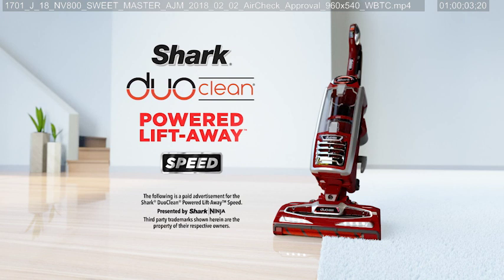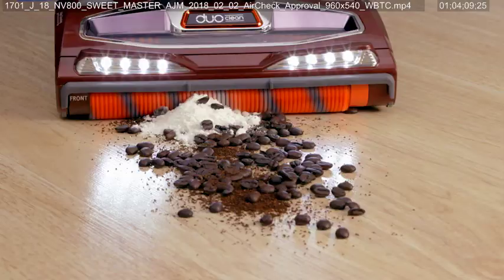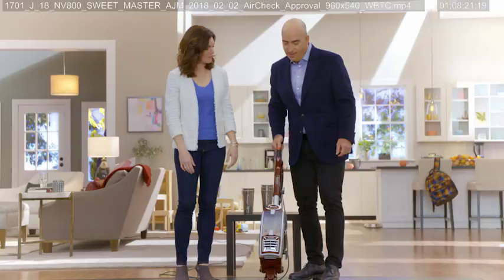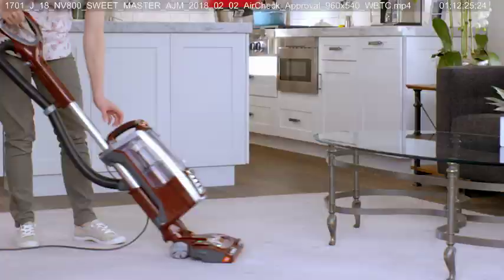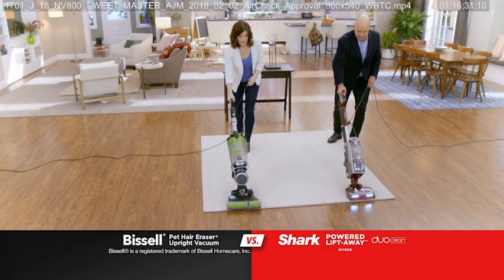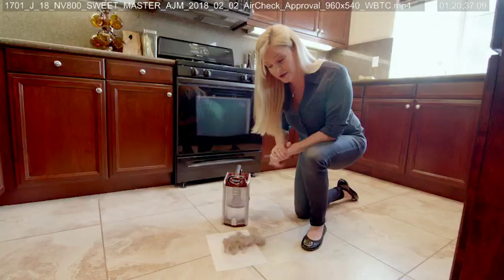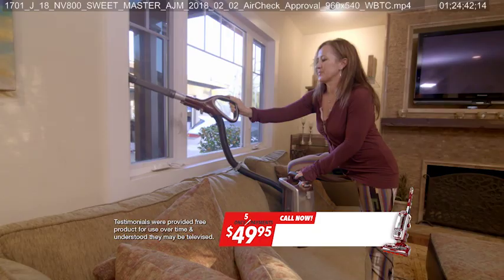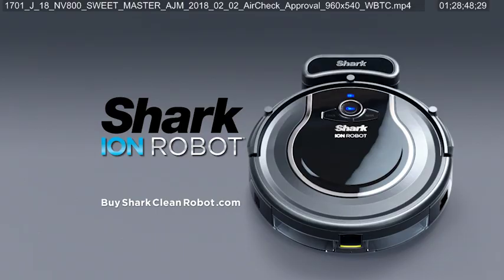Get to know the NV800 Shark DuoClean Powered Lift-Away Speed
Want to change your vacuuming game?

Keep on watching to learn more about our best selling upright vacuum, The NV800 Shark DuoClean Powered Lift-Away Speed.

The Shark difference is Lift-Away®, giving you three ways to clean:
1) Powered Lift-Away® mode
2) Above Floor Cleaning
3) Upright Mode